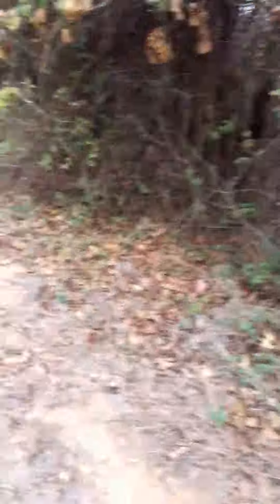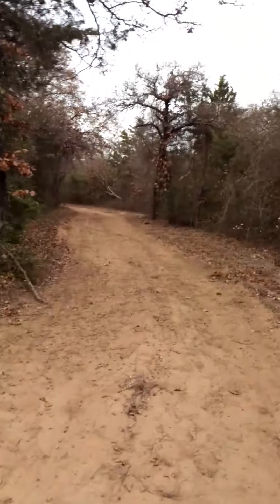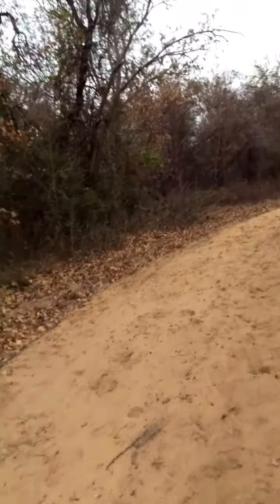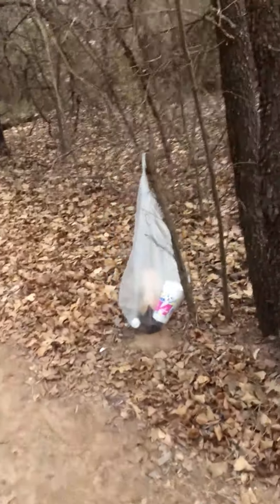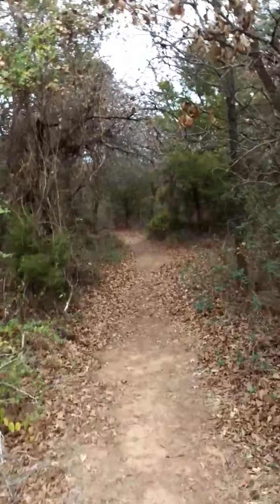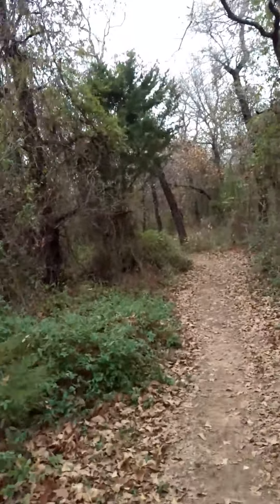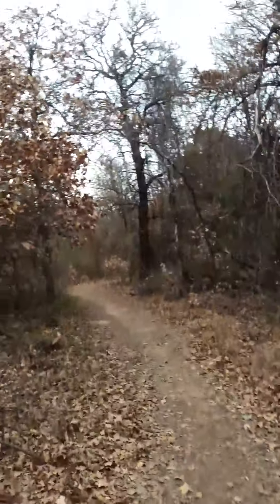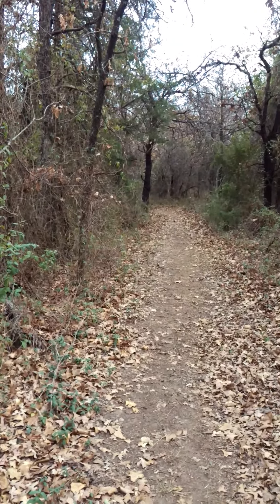23 weeks pregnant and hiking 6 miles